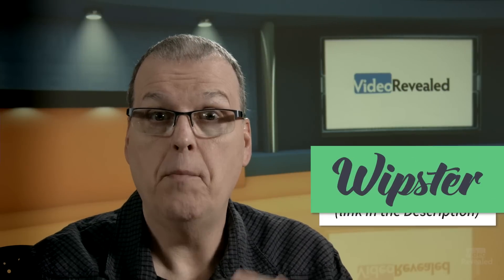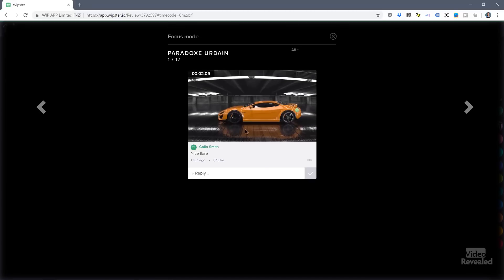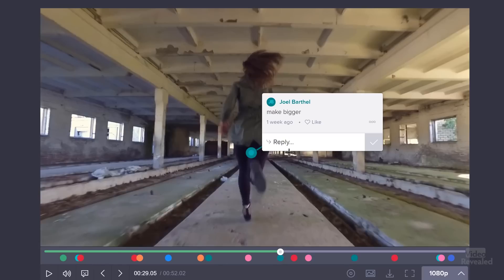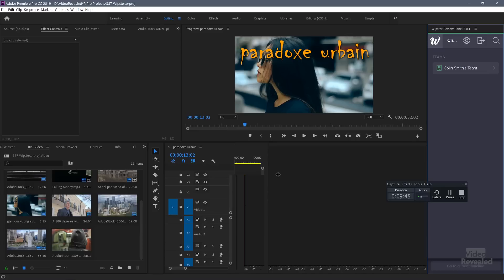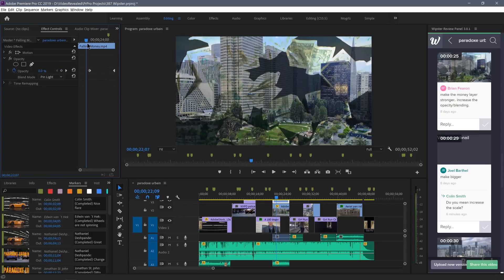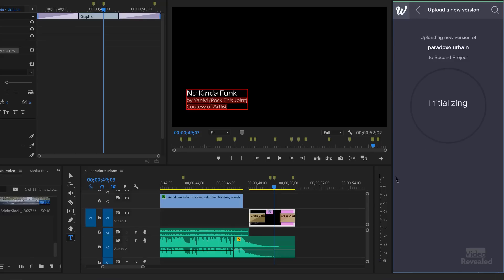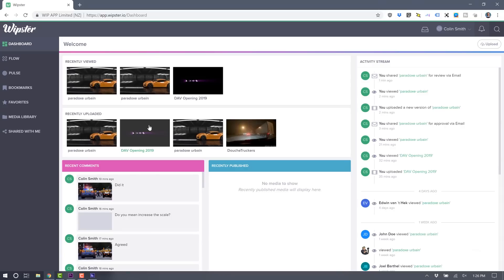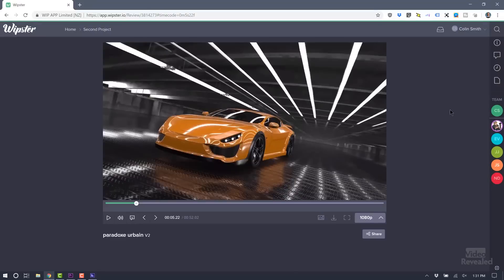Complete comment and review with Wipster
Video review through email is not the best workflow. Wipster is an online comment and review process that also works directly in the Premiere Pro timeline. All comments sync directly with your edit and new versions can easily be shared.
Wipster also has enterprise features that make team-based review a smooth and easy process.

QUESTIONS?

THANKS!